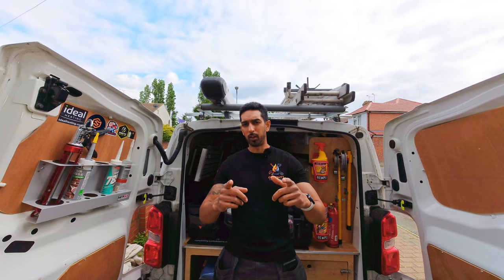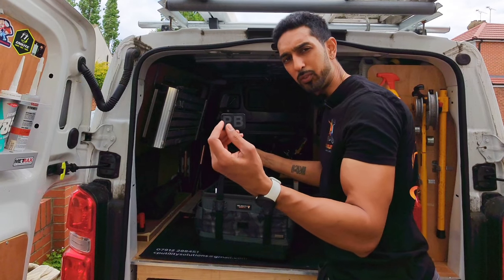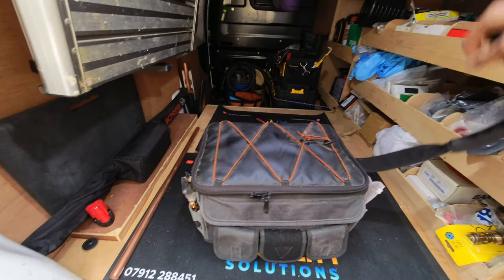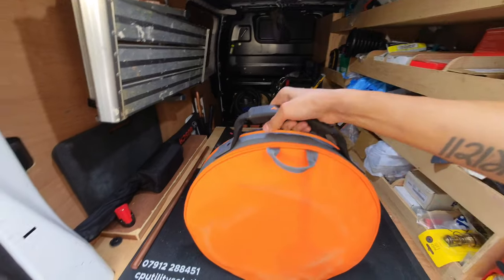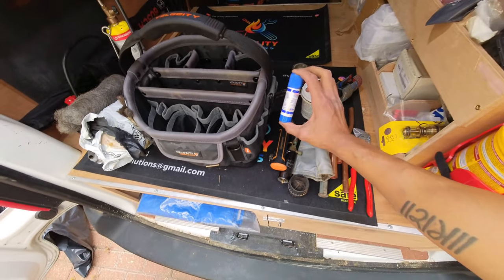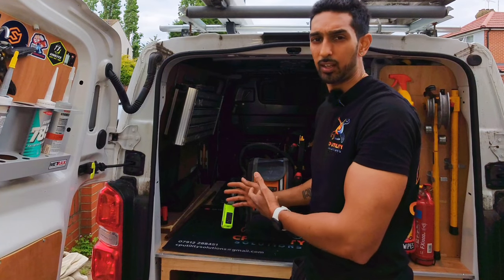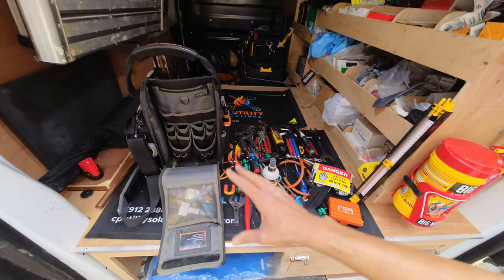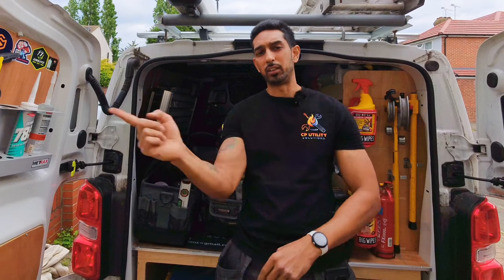Velocity Pro Gear Kitbag Review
Velocity 2.0 Service Bag